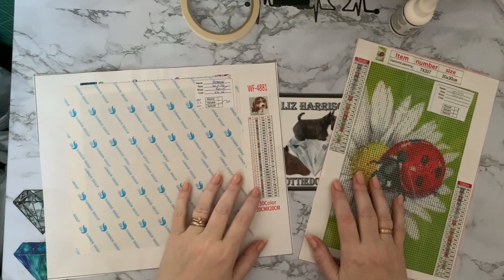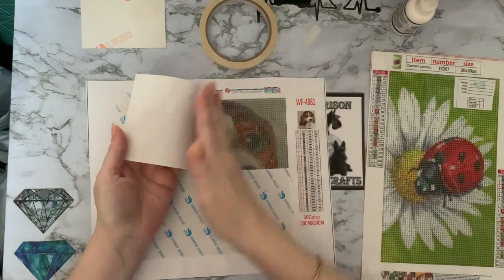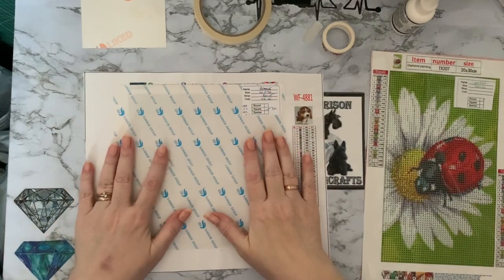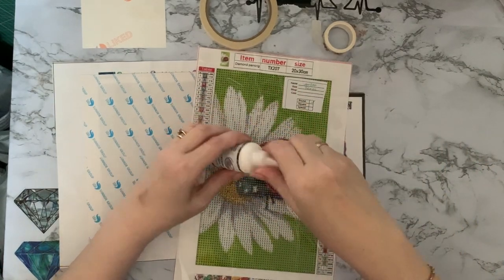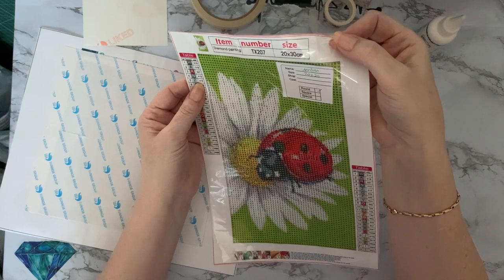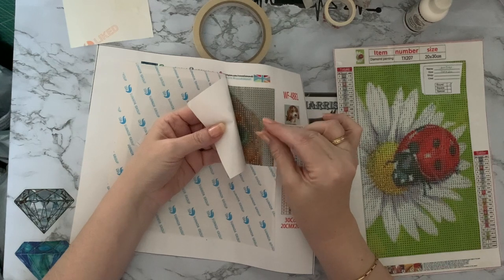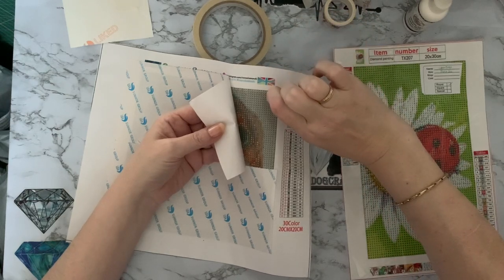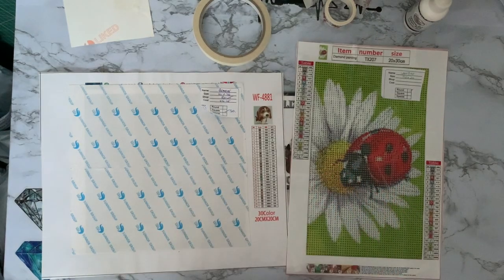Diamond Painting | How to tell Poured Glue from Double Sided Tape ,Double Sided Adhesive ,Canvasses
Hi, thanks for stopping by. Today’s video is my take,on what double sided tape/adhesive, and poured glue canvasses are. And how to tell the difference